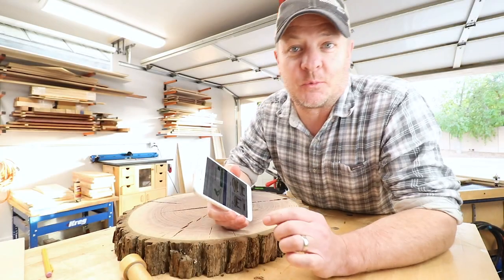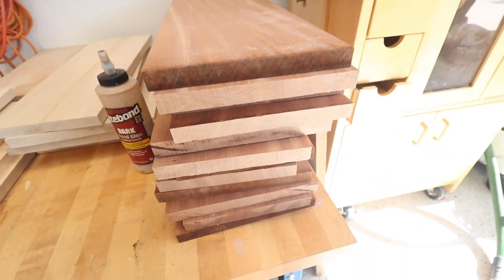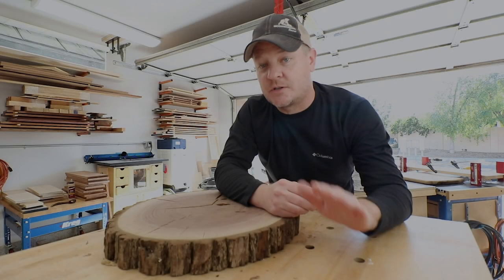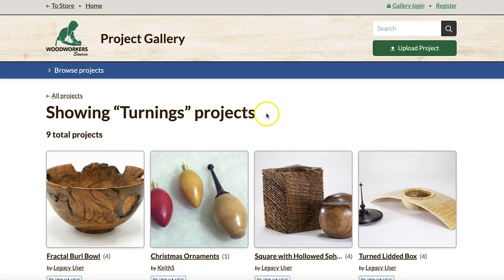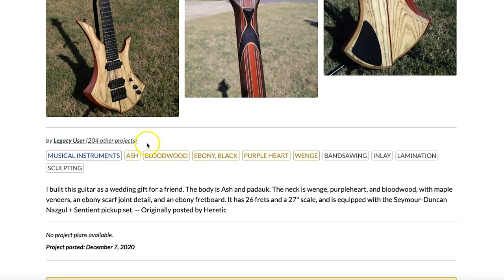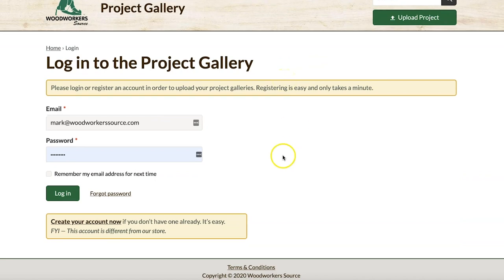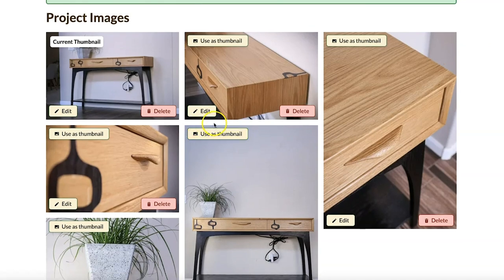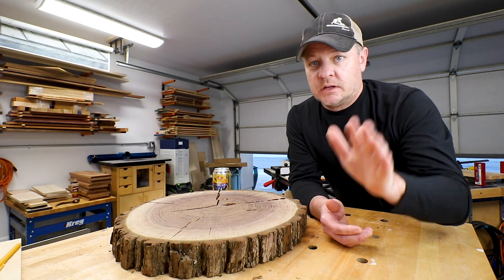Here's How to Share Your Woodworking Projects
So! We want to see what you're building out of wood, so we built a NEW woodworking project gallery for you!  Here's what it's all about and how to use it.

Go there to upload your latest project pics, or, hey, just browse all kinds of projects by woodworking technique, the woods used, and more.

Follow us for absolutely no good reason!

Sights
Stock Media provided by